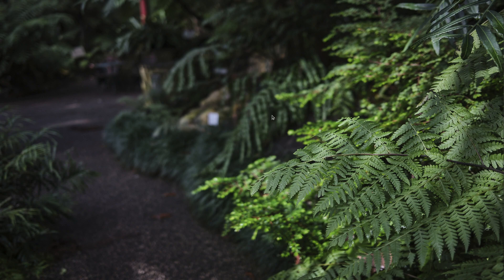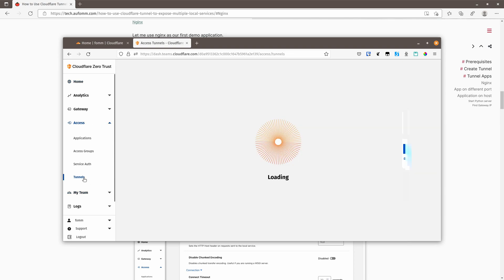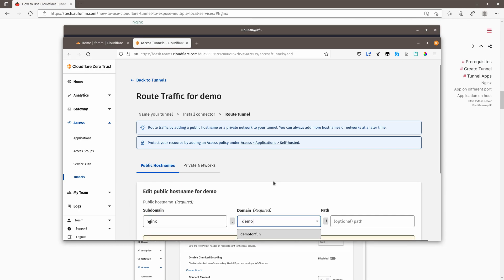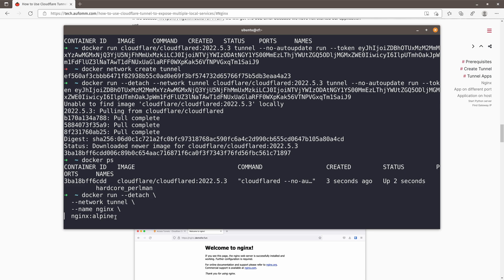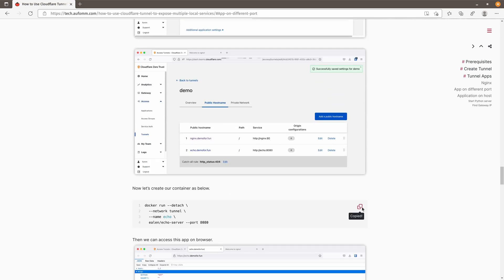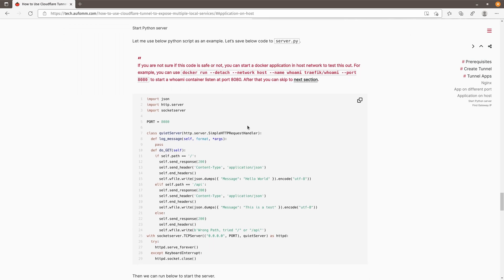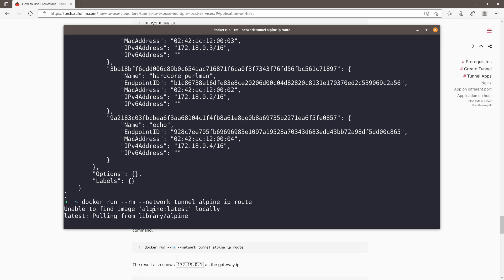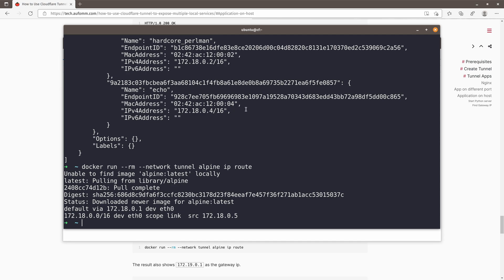How to use docker and Cloudflare Tunnel to expose local services to the Internet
I was using my personal VPS in many of videos. When you don't have a VPS and need to expose your local services to the internet, Cloudflare Tunnel comes to rescue. This tool is so easy to use and I think everyone should at least know about it.